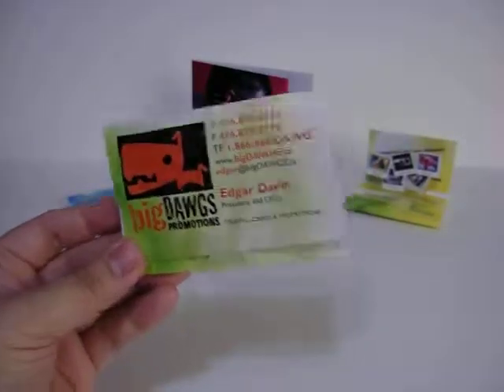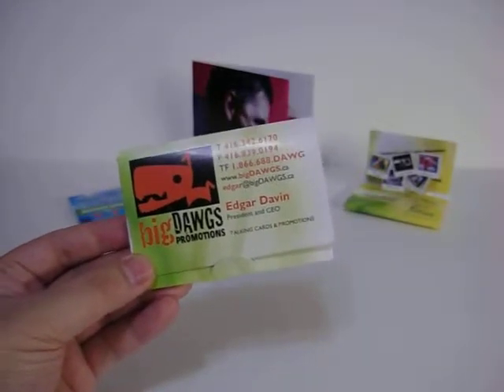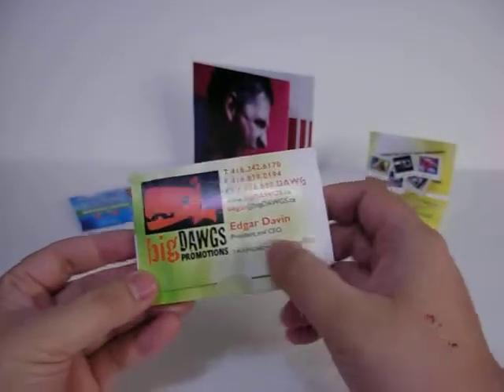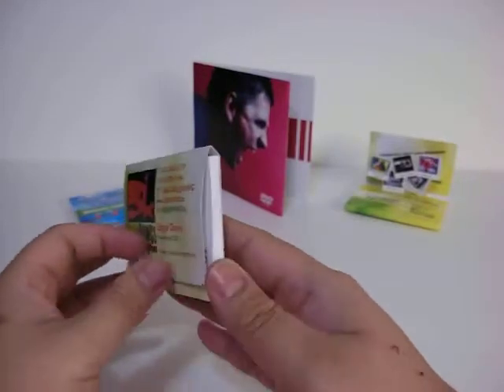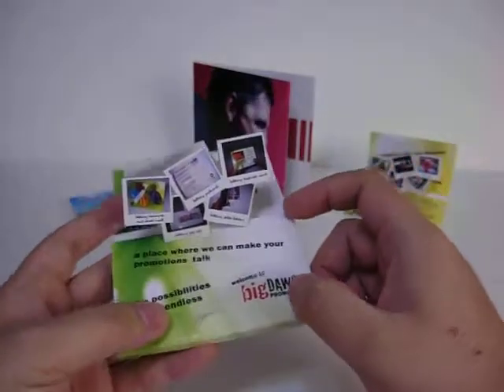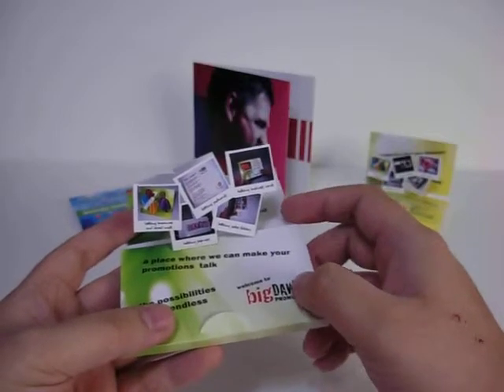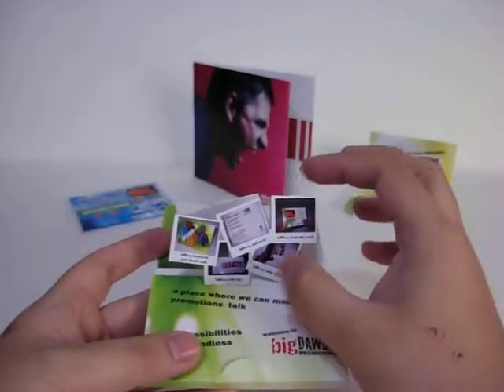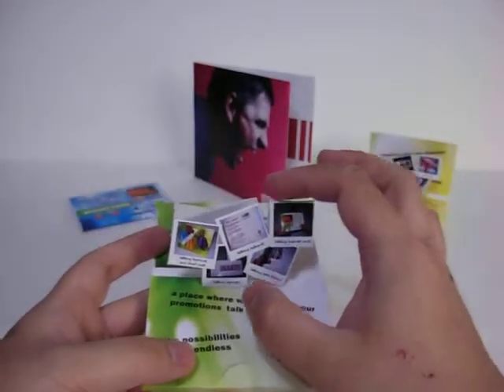talkingBUSINESSCARD popup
Custom printed business card with custom sound and a POP-UP!